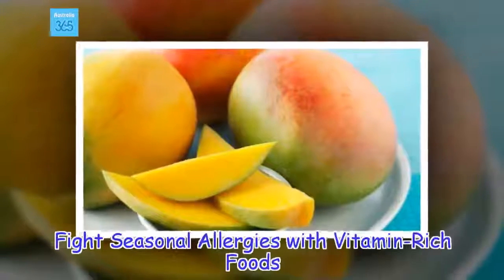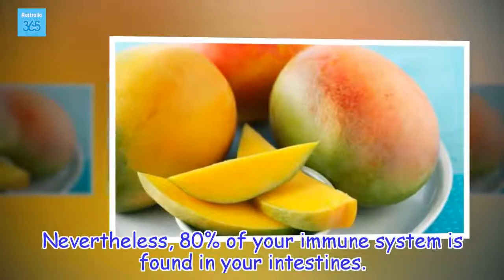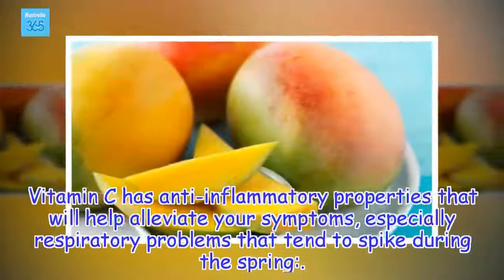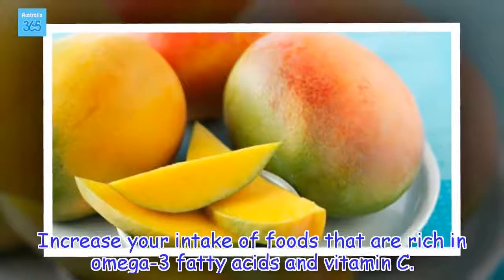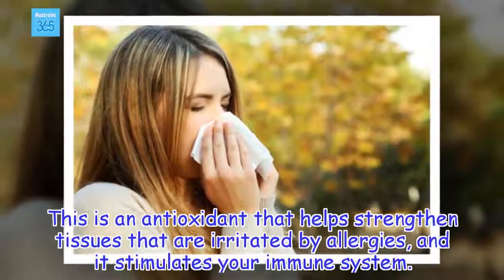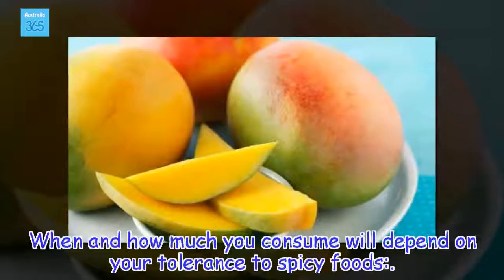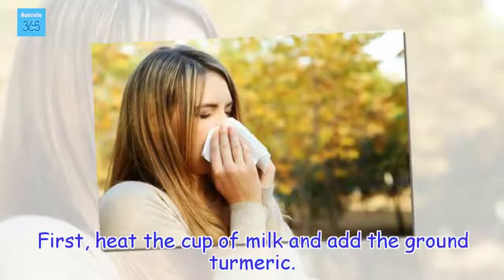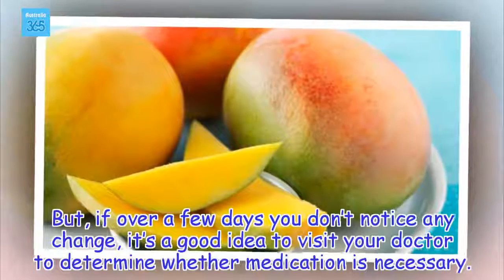Fight Seasonal Allergies with Vitamin-Rich Foods - Australia 365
If you want to avoid seasonal allergies and their symptoms, you have to first identify what’s causing your reaction and avoid it. There are also some foods that can help you control it
Health Tips